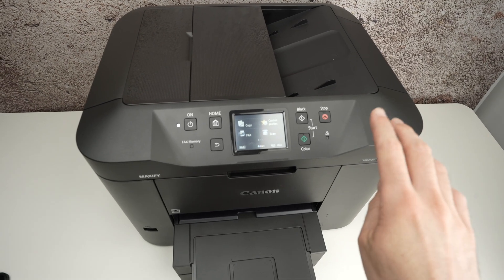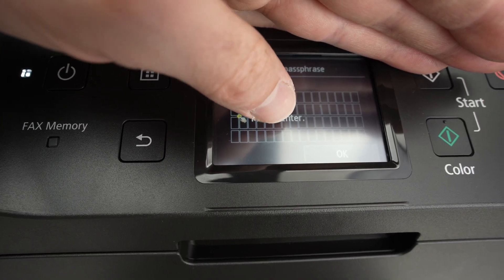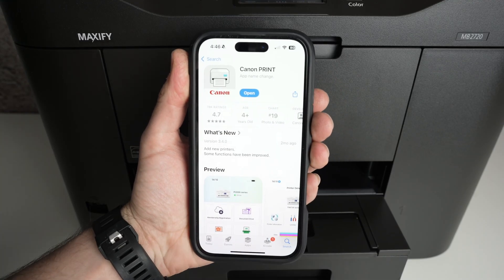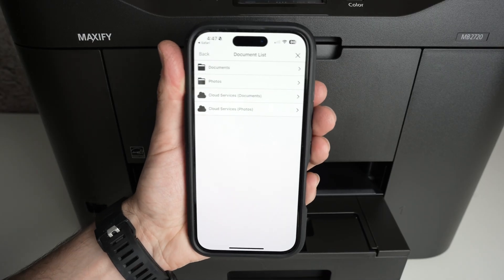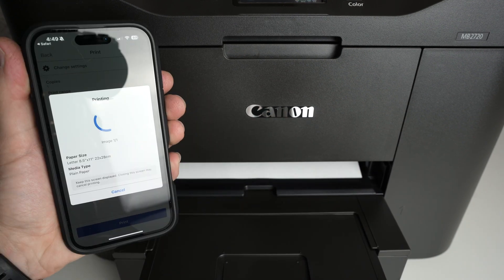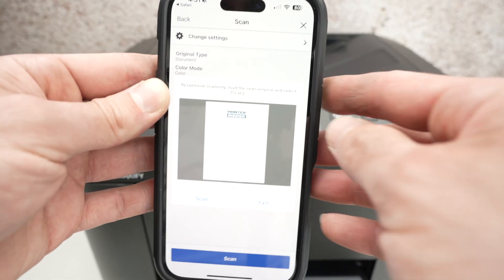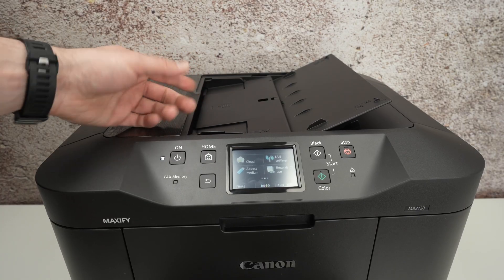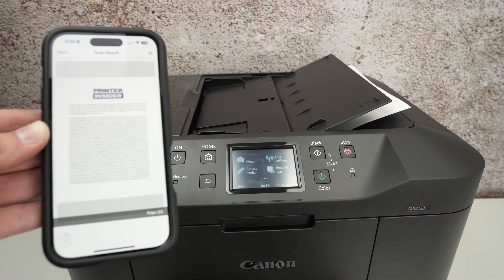Canon MAXIFY MB2720 : How to Connect to Wi-Fi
This is how to connect your Canon MAXIFY MB2720 printer to any wifi network.

Compatible Replacement Ink:
➜Canon PGI-1200 XL
➜Canon PGI-1200XL Black Ink

RECOMMENDED SMALL LASER PRINTER WITH WIFI